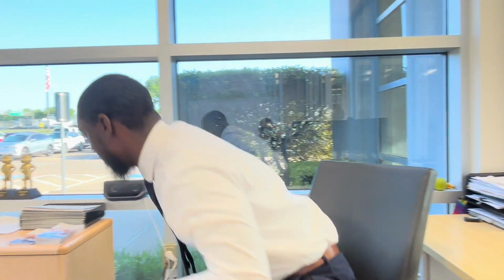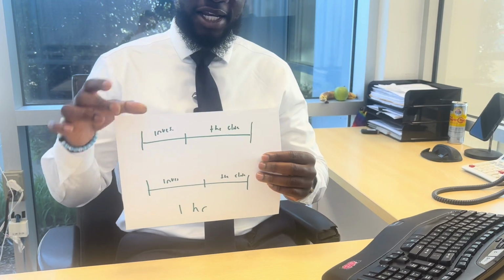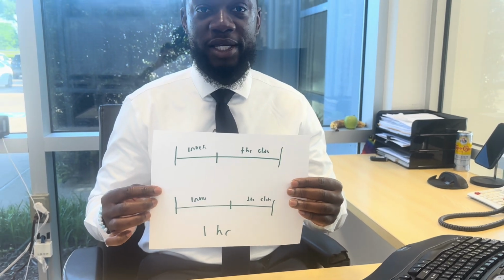INVESTIGATION // ROAD TO A SALE // Mr. Q